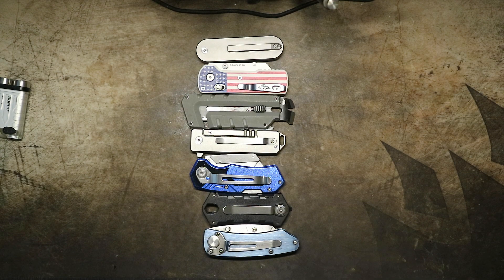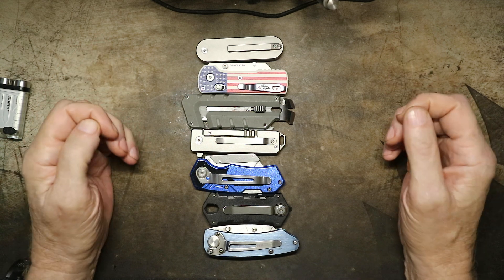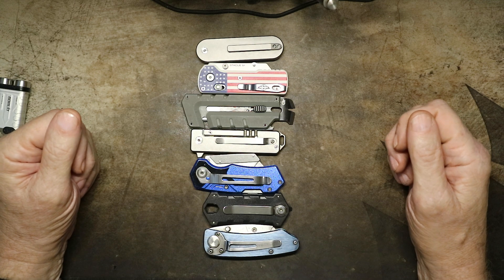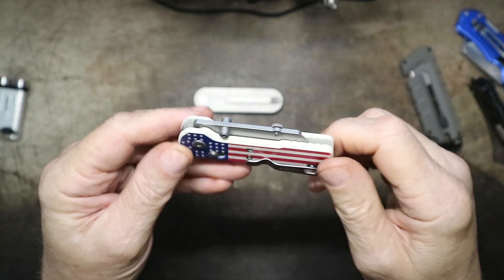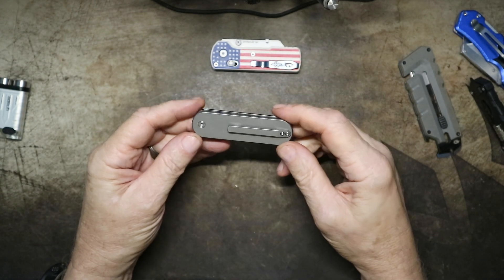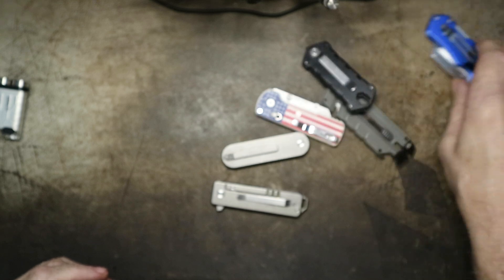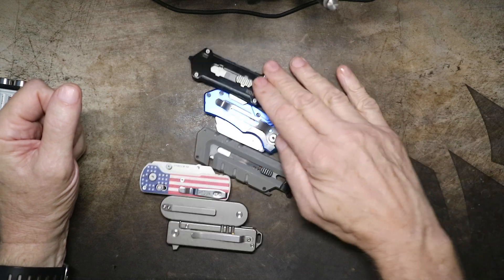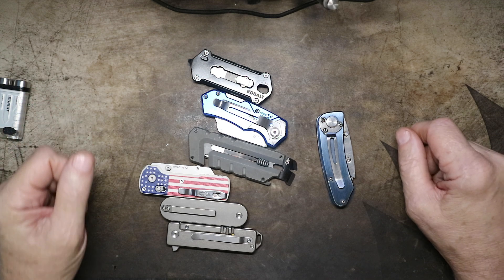EDC Folding Utility Knives! Olight Otacle, Kobalt, Fake TiRant, Superknife & more. What's your fav?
Olight Otacle
TiRant (genuine)
Kobalt folding knife
Gerber Superknife
Fake TiRant - No longer for sale
Kobalt retractable - no longer for sale